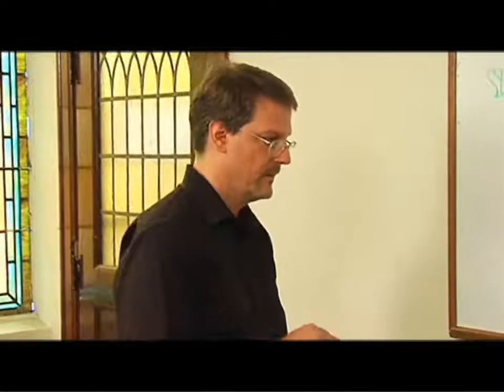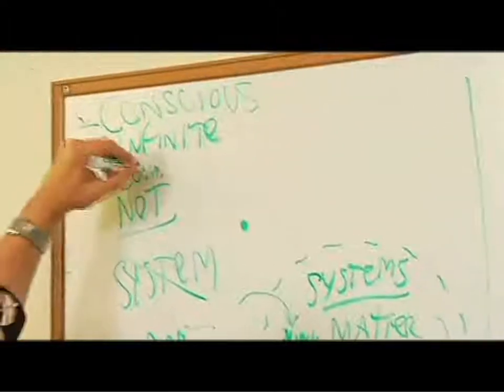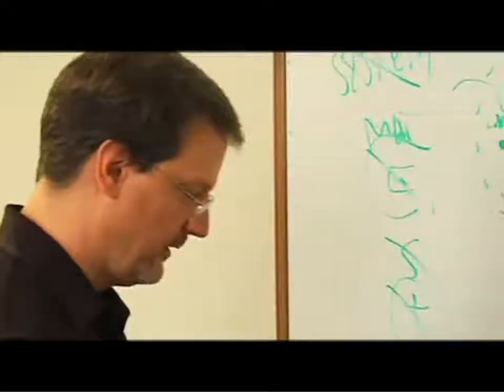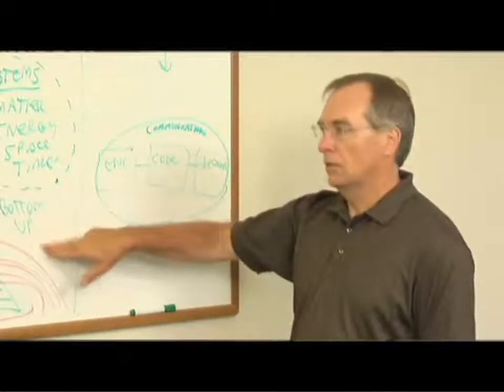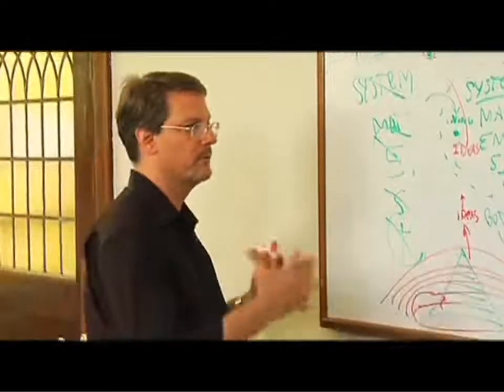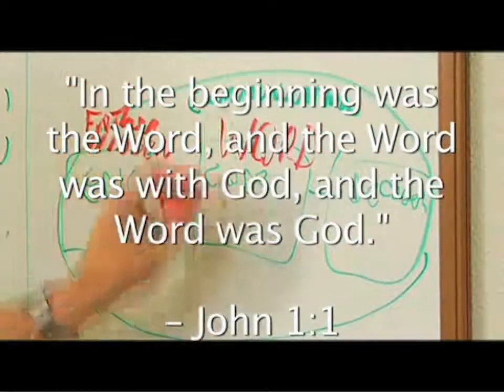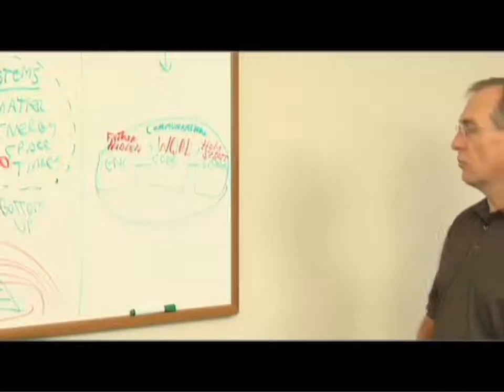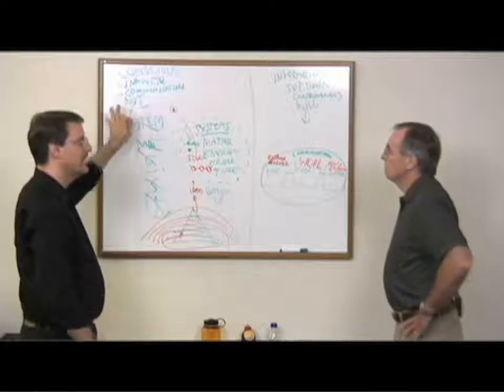Information, Communication, and the Trinitarian Concept of God